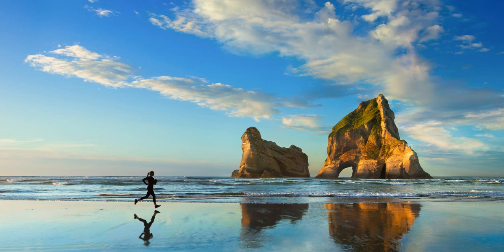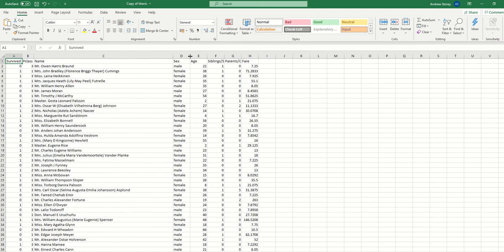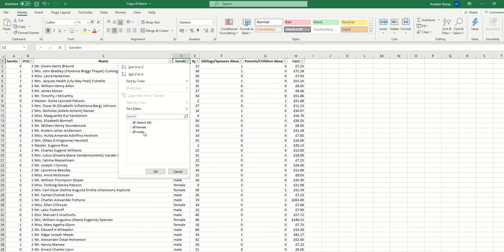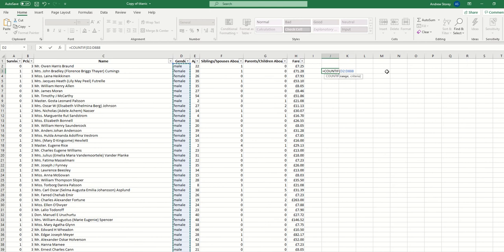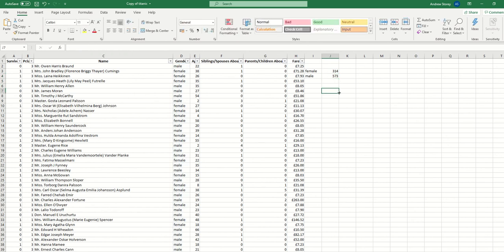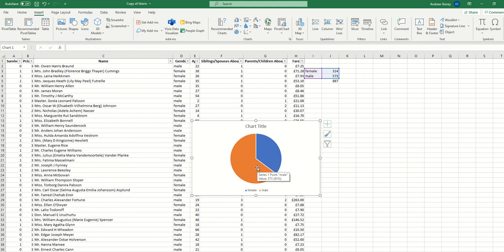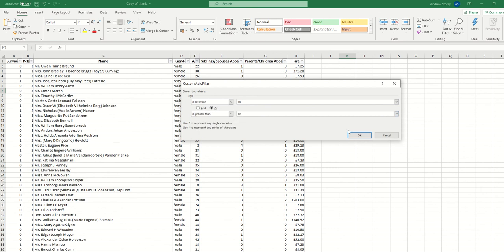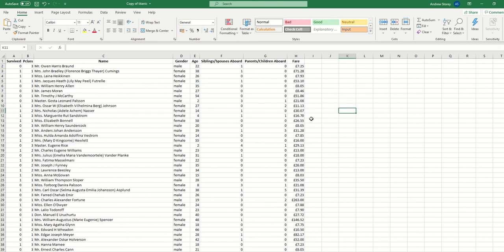Module 8 Big Data: Bigger Data (Titanic)